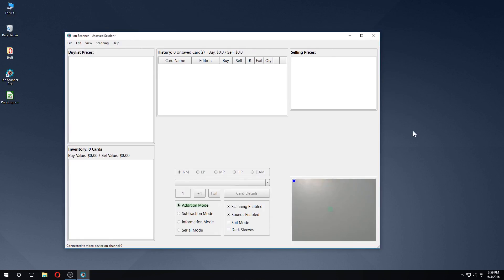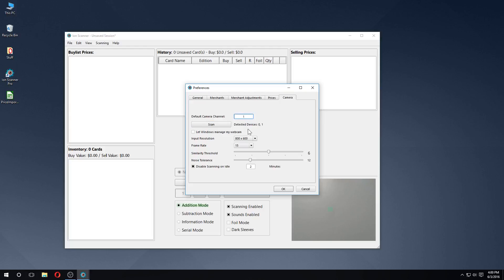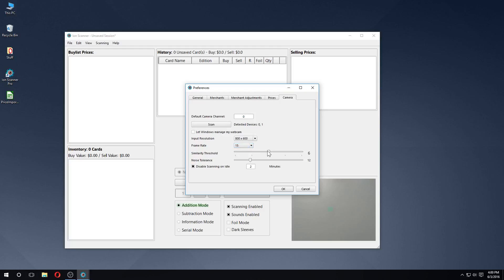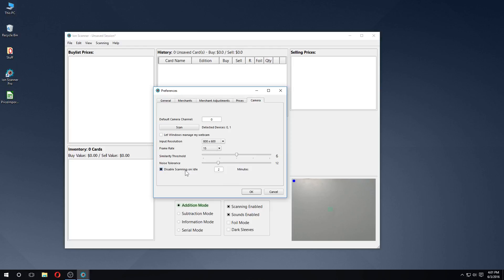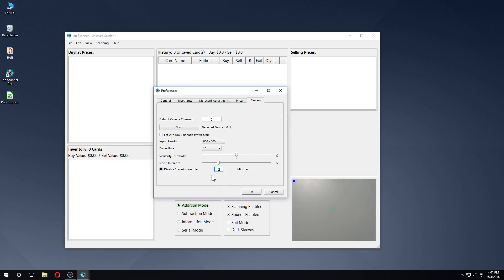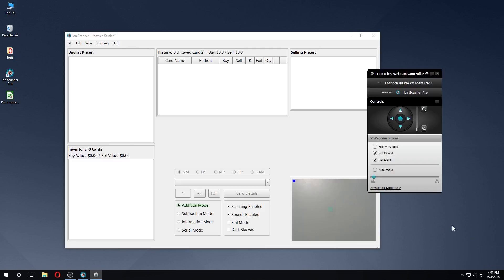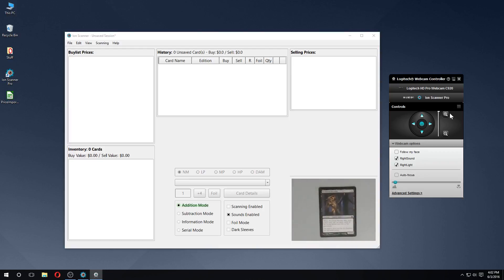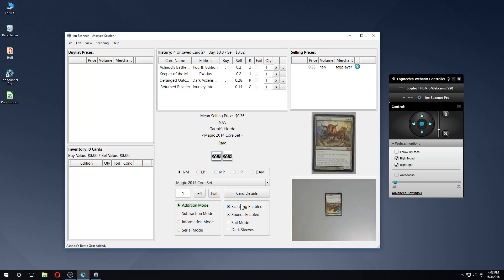ION Pro: Camera Setup | MTG Card Scanner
How to set up and configure your webcam to work with ION Pro.